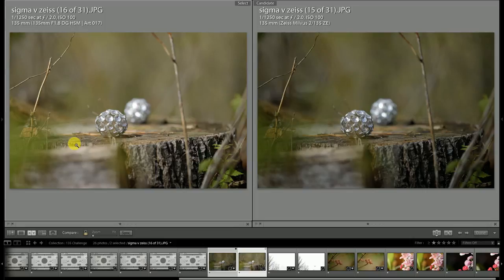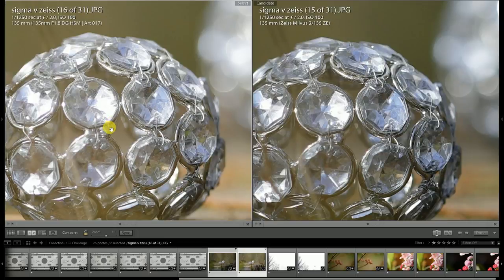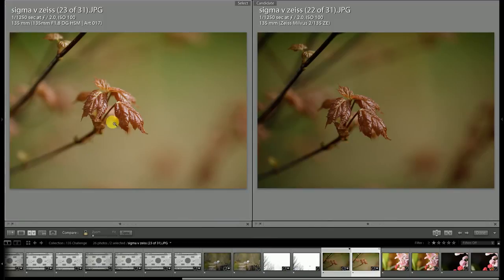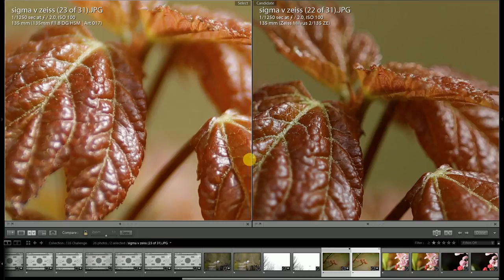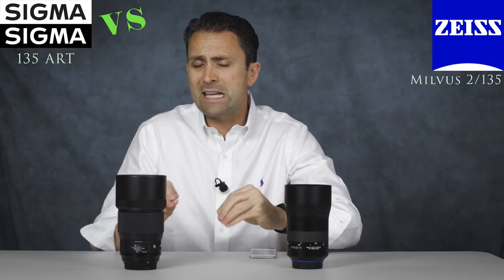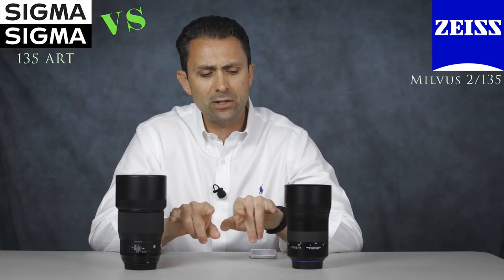Milvus vs ART | 135mm Showdown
Milvus vs ART | 135mm Showdown | Photographer Dustin Abbott shares a detailed breakdown of the relative strengths of the two 135mm Titans - the Zeiss Milvus 135mm f/2 and the Sigma ART 135mm f/1.8. Both offer some serious strengths, but which one comes out on top? Zeiss Milvus 2/135mm Review | Sigma 135mm ART Review | Purchase the Milvus 2/135mm: B&H Photo | Amazon || Purchase the Sigma 135 ART: B&H Photo | Amazon | My Patreon | Zhiyun Crane - USA | Google+ | Facebook | Twitter | Flickr | 500px | Google+ | Facebook | Twitter | Flickr | 500px